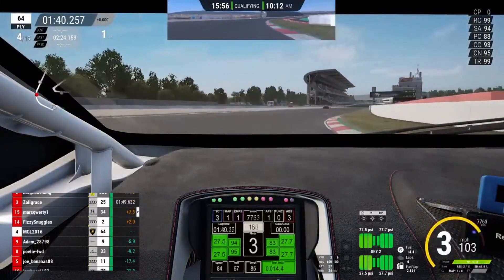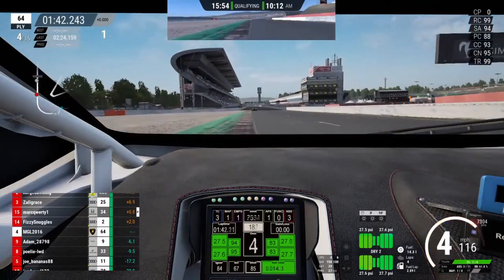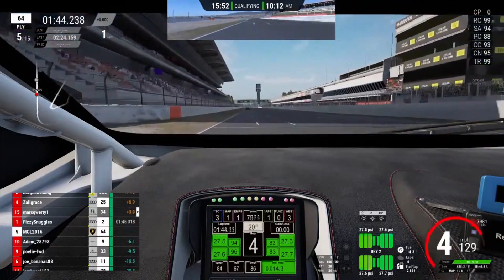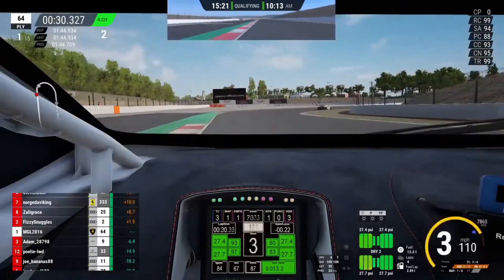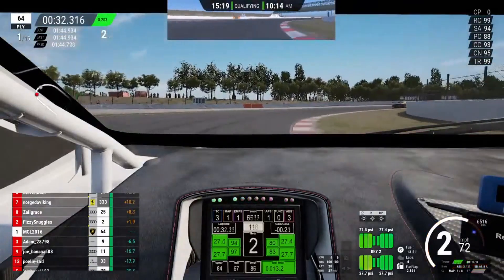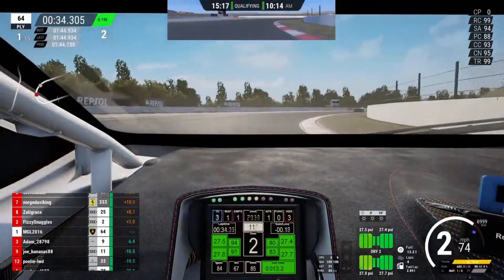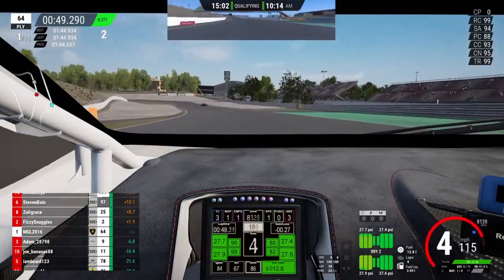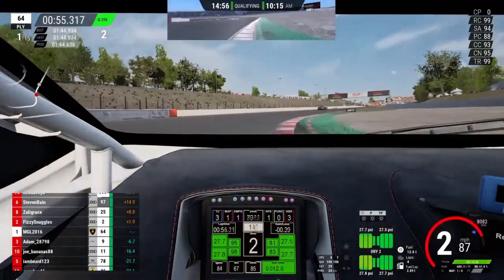Barcelona Track Guide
My track guide for Barcelona
Car: Lamborghini Huracan GT3 2019 Evo
Track Conditions: Optimal
BoP: 2019